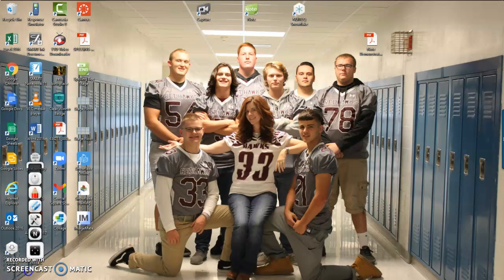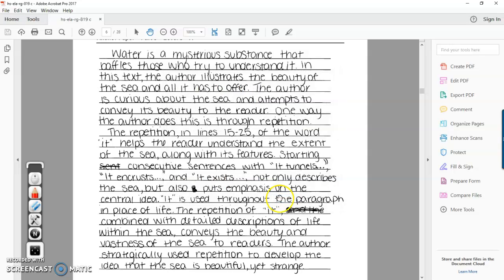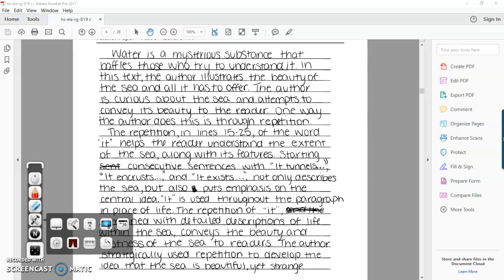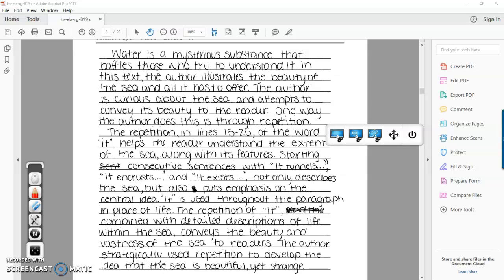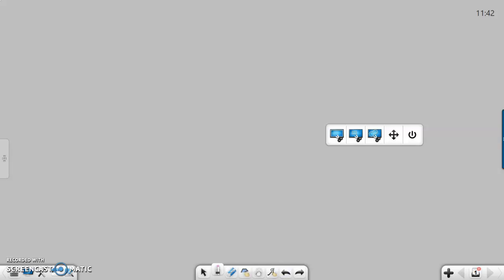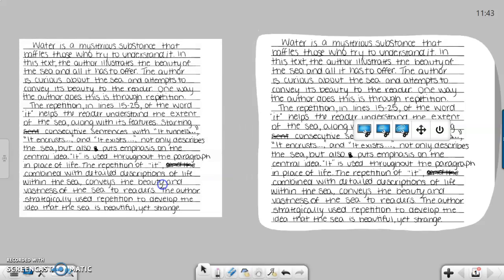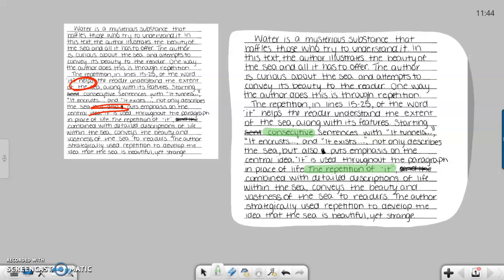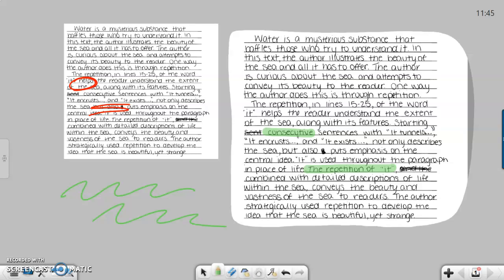Note- Desktop Mode with Annotations and Screenshots